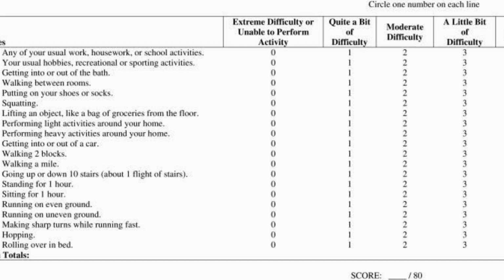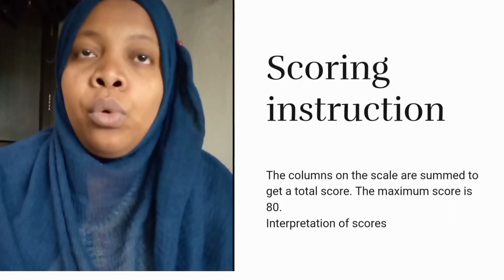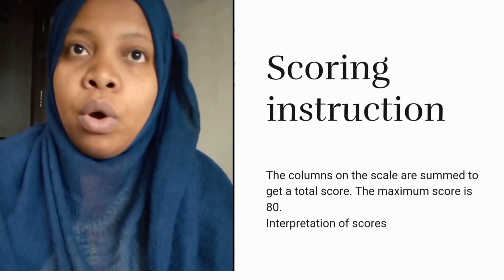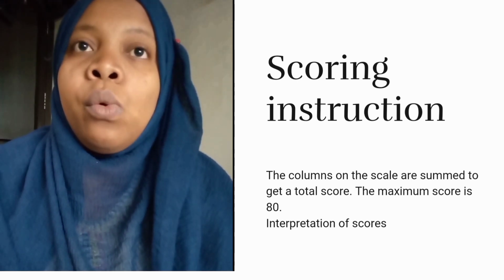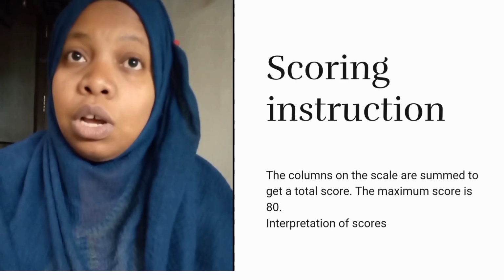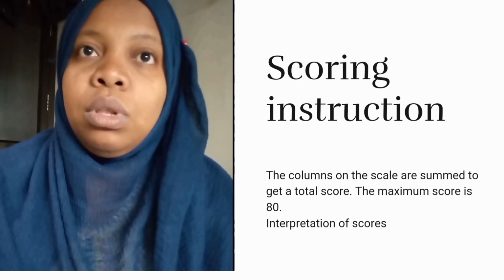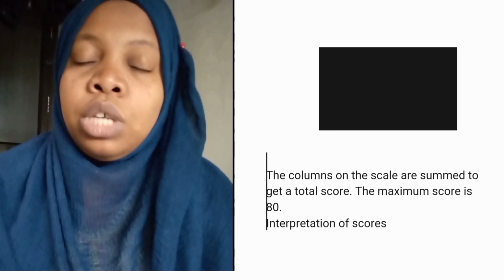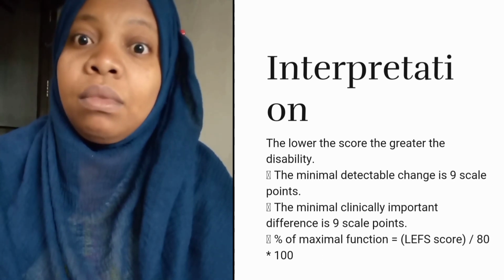lower extremity functional assessment scale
Fatma said